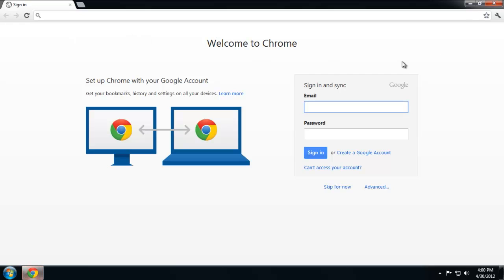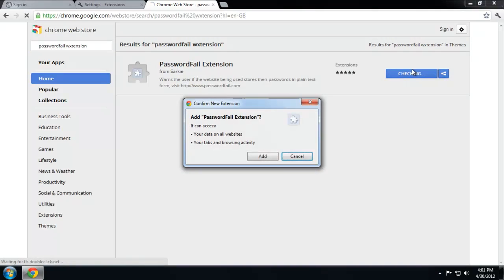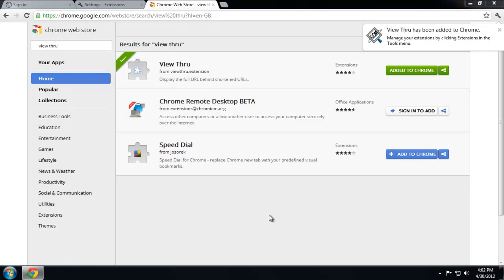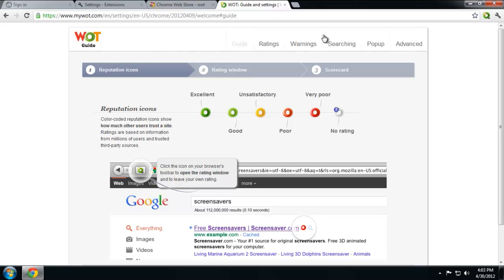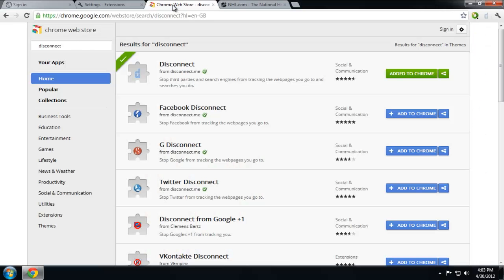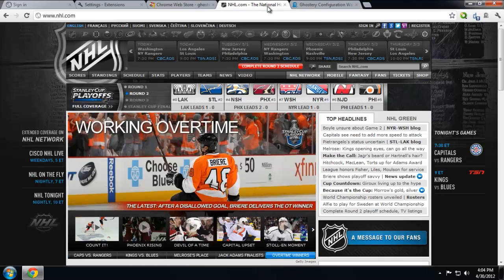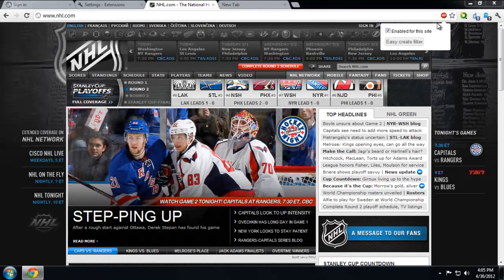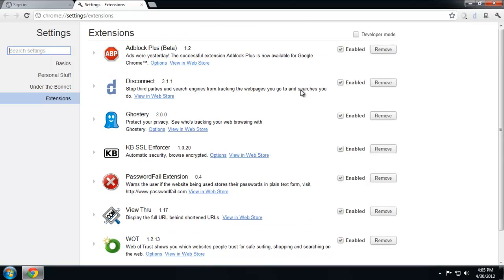Internet privacy: how to surf the web privately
Learn how to surf the web more privately.